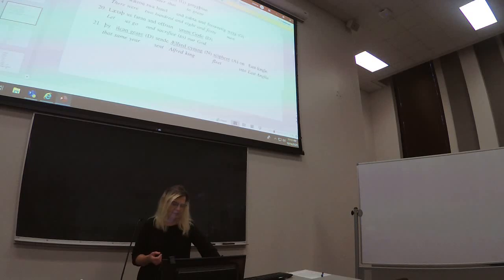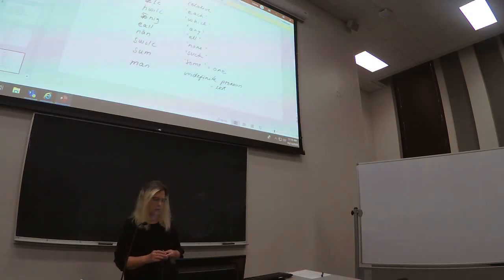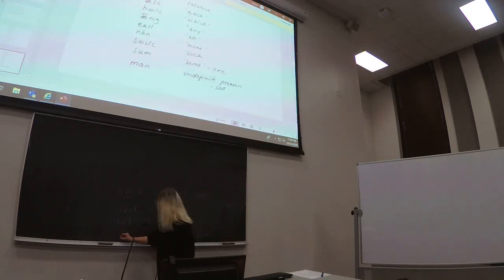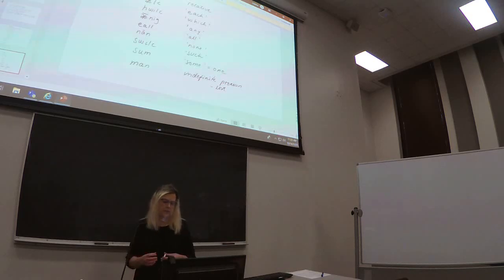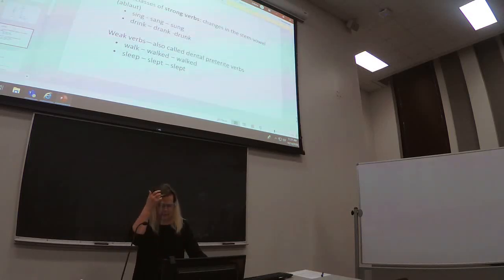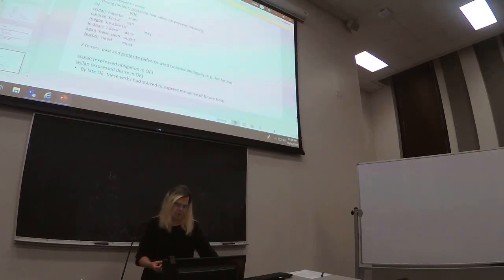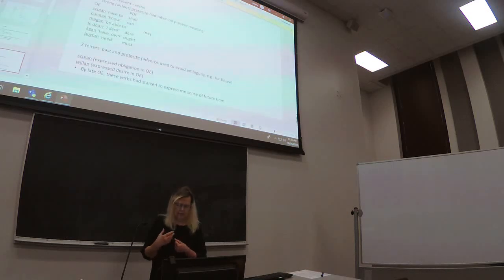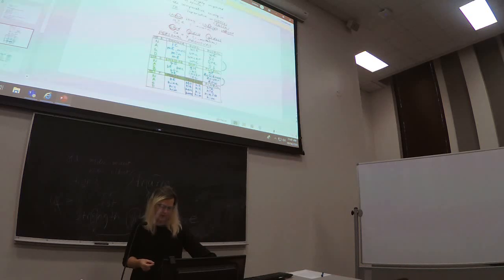ENGL 4367 Old English Part II Oct 14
Dr. Halmari gives a brief overview of Old English verbs, some common function words, and personal pronouns in her History of English class.